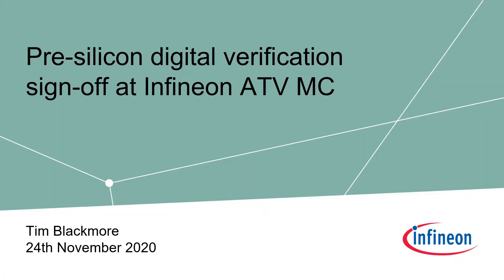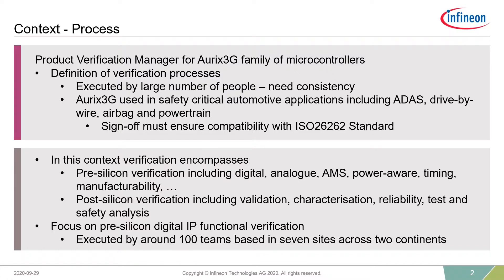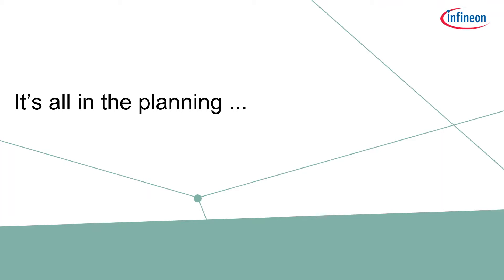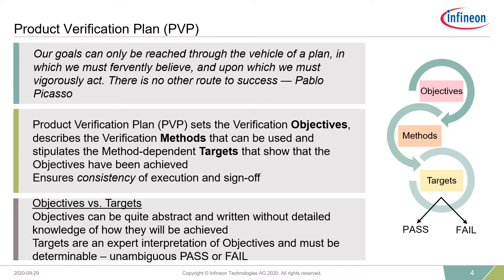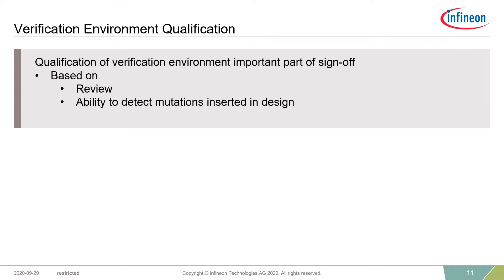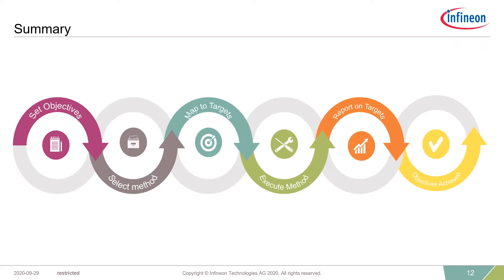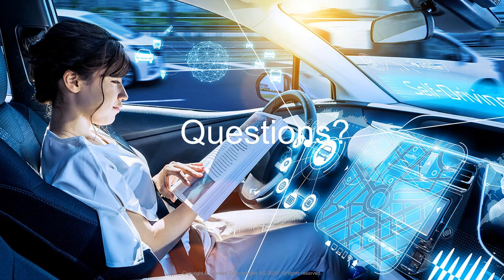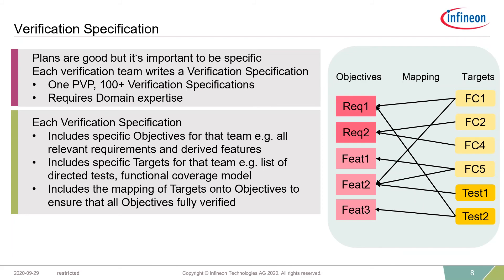Pre-silicon Digital Verification Sign-Off for Infineon Automotive Microcontrollers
Speaker: Tim Blackmore, ATV Global Verification Manager – Infineon Technologies
Date: 24th Nov 2020